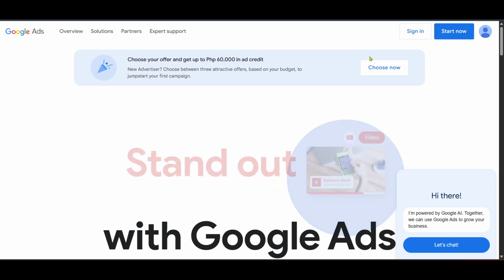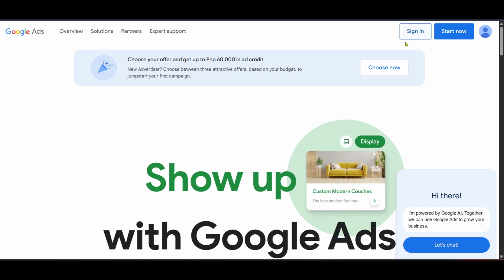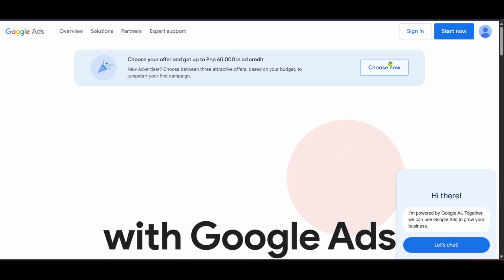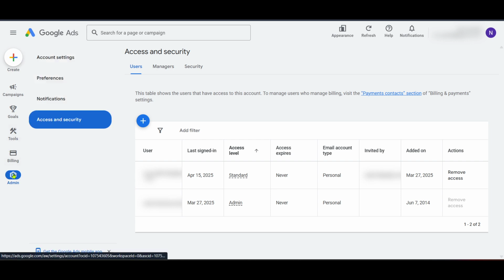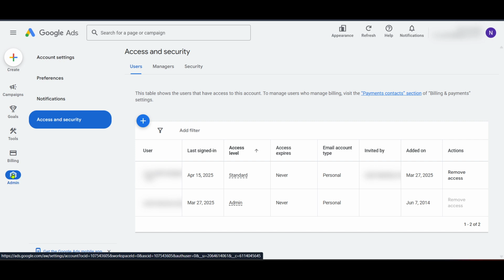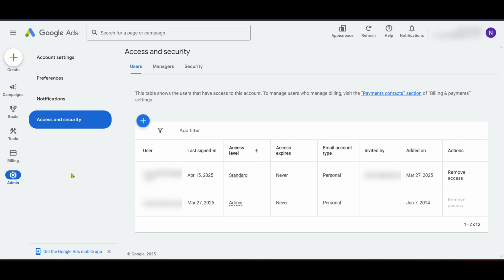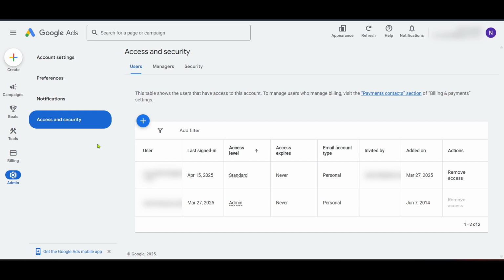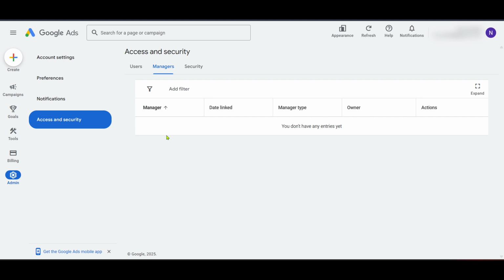How to Setup and Manage a Google Ads Mcc a Comprehensive Guide (Full 2025 Guide)